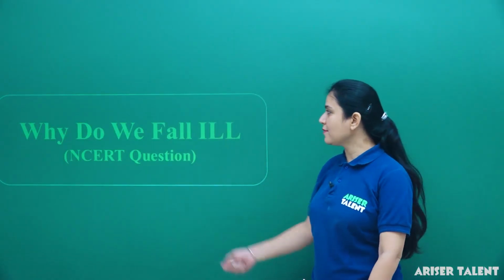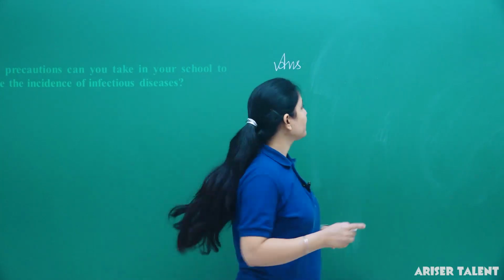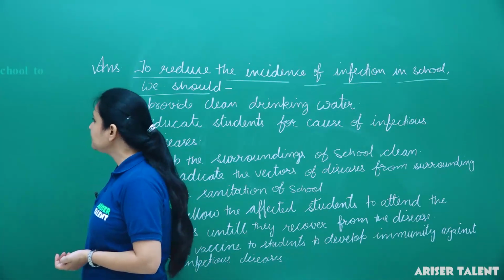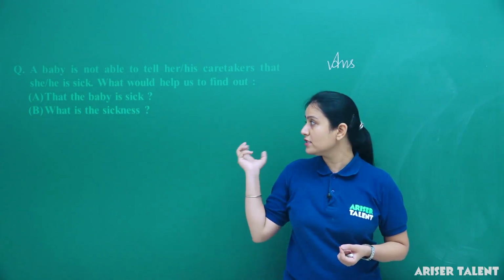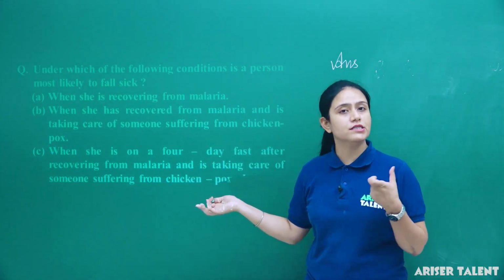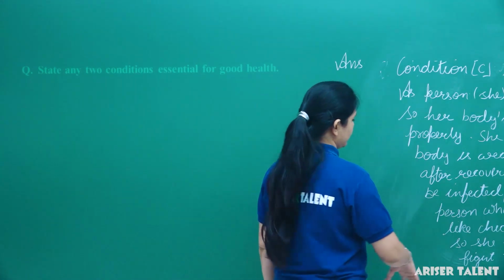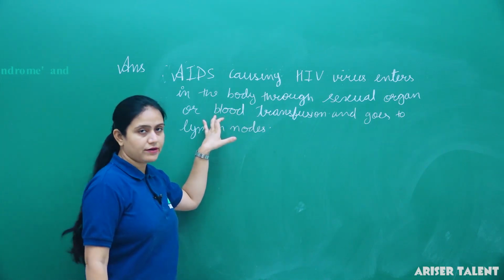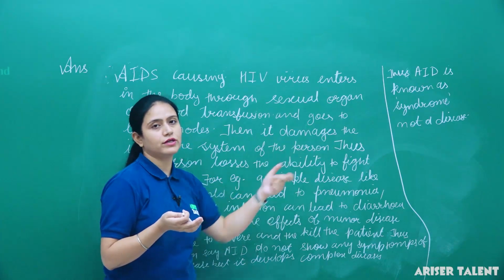Why do we Fall ILL | NCERT Part 2 | Complete English Medium | Class 9 Term 2 | Ariser Talent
Our courses include:
1. HD Video Lectures designed by top faculty of Kota.
2. Study Material prepared by experts.
3. Test Series to boost your preparation.
4. Previous Papers and Sample Papers.
5. 24X7 Online Streaming Course
6. Mind Maps
7. Access anytime, anywhere using any device Ariser Talent is an online Education platform for JEE, NEET, NTSE & CBSE 7th to 12th The Best e-Learning app for IIT-JEE MAIN & ADVANCED | NEET Medical | CBSE XI&XII | CBSE IX&X (FOUNDATION & NTSE) Preparation.